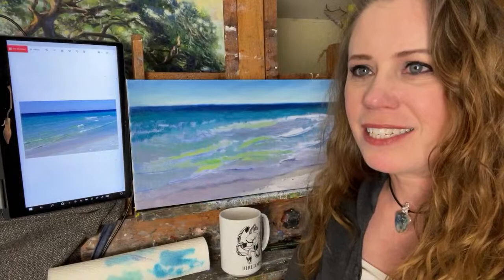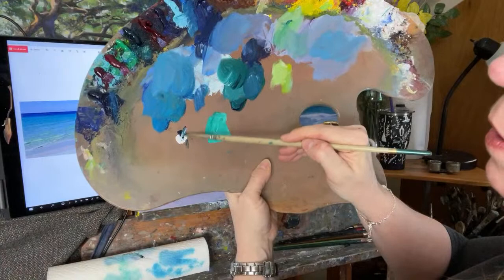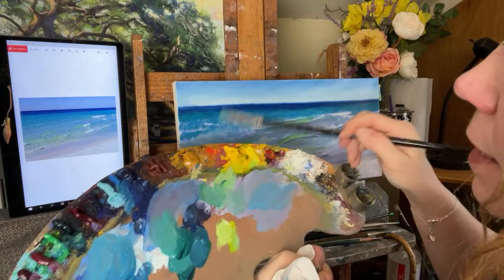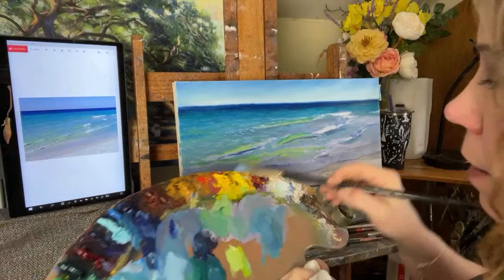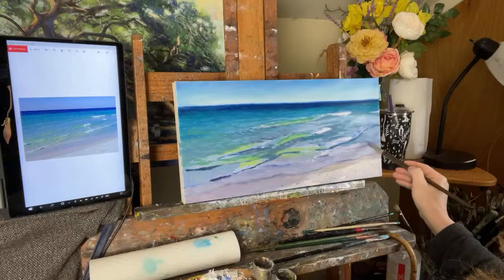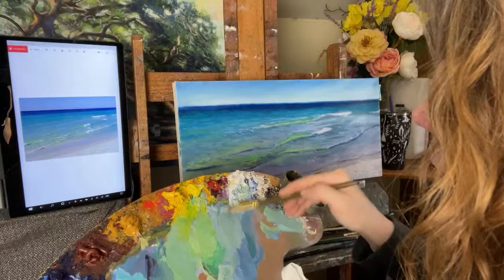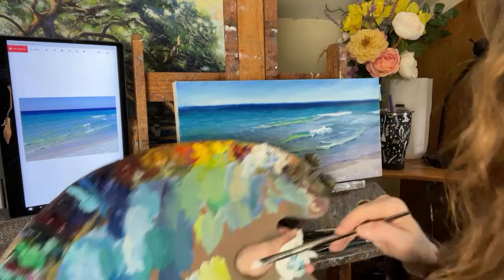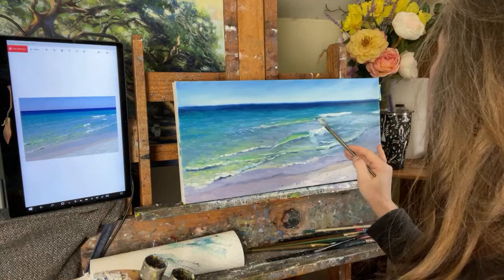Live Friday! Oil Painting Tips & Techniques: Painting Shoreline Water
Hi everyone! Thanks for joining me for this weeks “Friday Live: Oil Painting Tips & Techniques! Painting Shoreline Water. In this video I discussed how to paint water along the shoreline with a transparent glassy effect.

This photo was taken at beautiful Destin, Florida during last years workshop. Thanks for joining me today for this live video.

Below are the links I mentioned in this video.￼
Destin, Florida Plein Air 3 Day Workshop, April 28, 29 & May 1, 2022

Valentines Day Idea! A Heaven's Hope Bracelet~ (Go to "Catalog" to see this year's newest design!)

Workshops and Coaching:
5 lessons: Landscape/ Plein Air Online Video workshop plus Coaching: $200

4 Video Lessons: Painting the Portrait plus Coaching: $200

3 Video Lessons: Painting Pets/ Dogs and Horses plus Coaching: $150

Join me Plein Air Painting in France at Le Vieux Couvent, June 27-July 7, 2022 Plein Air Workshop, a couple places left

Join me in Dublin, Ireland! June 20-26, 2022 at the Dublin Plein Air Festival, I will be teaching one day of the event